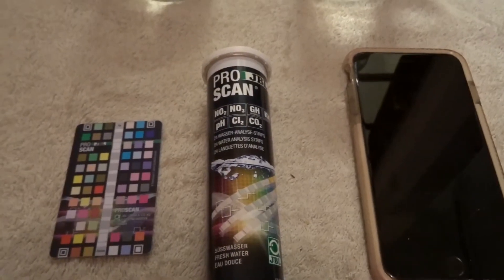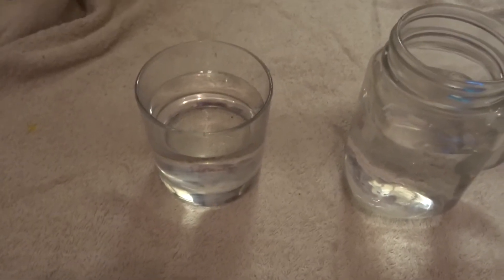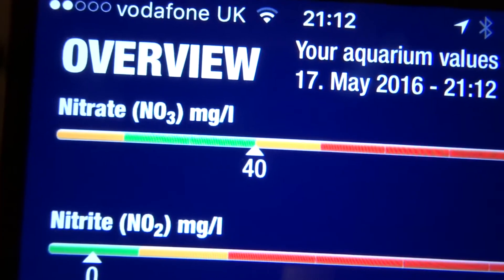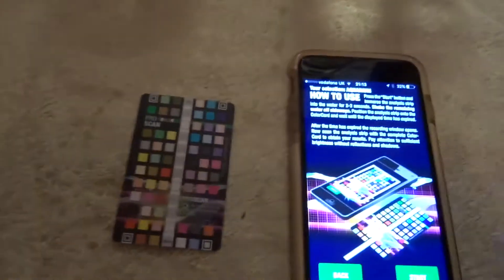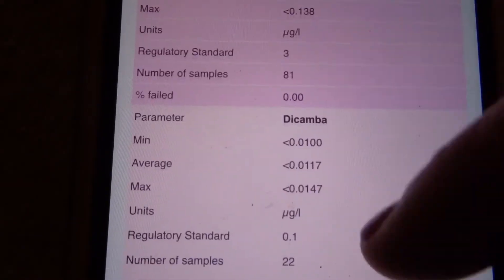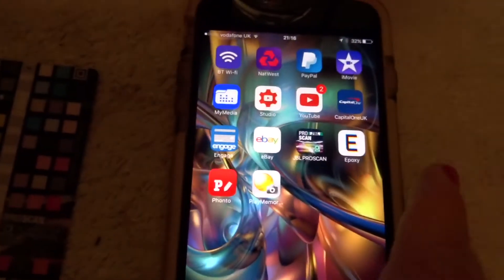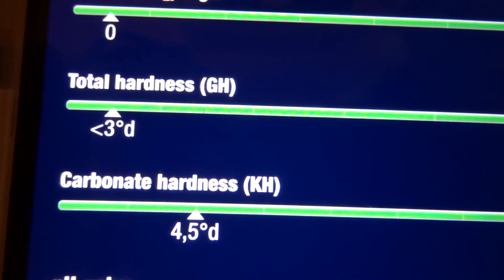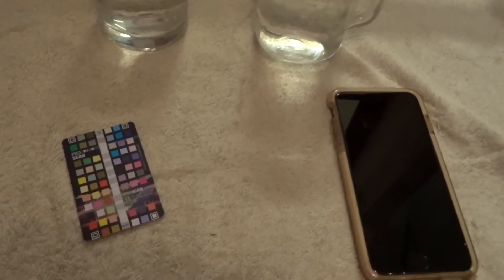JBL ProScan Update: Another Test and Confusing Results & Tap Water Test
I reviewed the JBL ProScan test kit earlier and I was quite pleased with the results but it did however recommend that I added some filter aid which I didn't think I needed to do. So today I did a water change and added a bit of buffer and and I am now testing the tank again the results are somehow quite shocking. I'm confused as to how come after a water change my nitrates have doubled but my nitrites have dropped and my ph has raised and my GH has doubled ? Can anyone help explain this to me. I also test my tap water to make sure the test is accurate and my tap water was spot on. So now I am confused more than ever and will appreciate any help at all.

The JBL ProScan contains 24 analysis strips GH, KH, pH, nitrite, nitrate, chlorine and for the calculation of CO₂ with matching JBL ProScan ColorCard. The colour chart serves as a reference when scanning the analysis strip.The result is evaluated and, where necessary, instructions are displayed to show how to optimize the water values.The appropriate app is available free of charge.

If you'd like to check out the various JBL products that are on offer then head on over to there